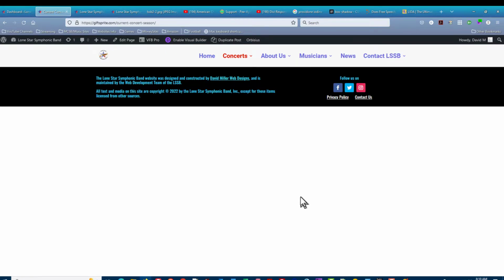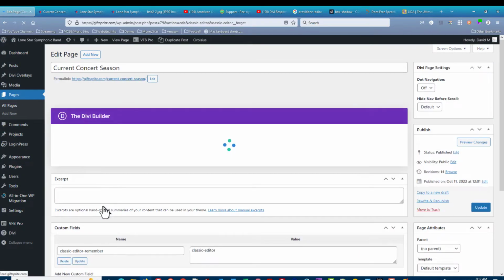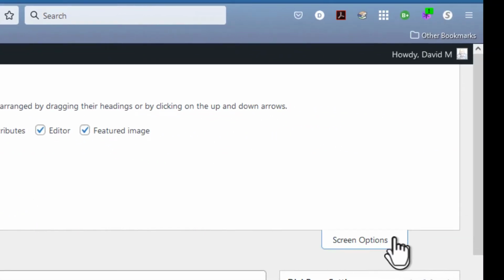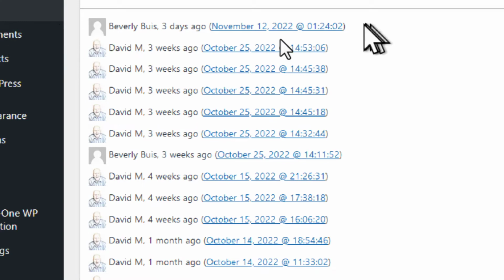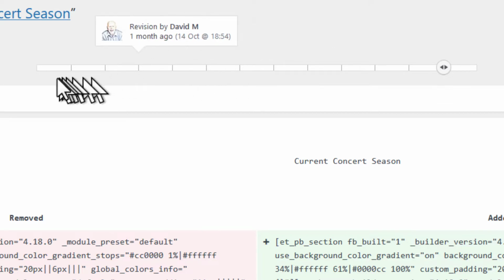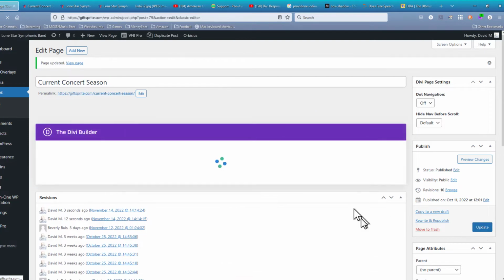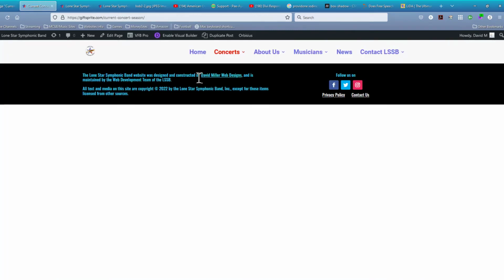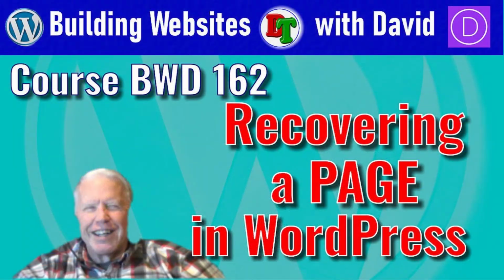How to Recover a CORRUPTED PAGE in WordPress (Regardless of Theme)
In this short video, Course #162 in the Building Websites with David Playlist, I show you how to recover a web page in WORDPRESS to a previous version.

The page might have been corrupted, or had all its content deleted, usually by accident, but unless you have emptied your WordPress trash can, you can recover a page to any previous version of that page.

And it only takes a few minutes.

MY AUDIO EQUIPMENT:
* Plantronics 85619-12 Headset

SOFTWARE:
Blackmagic DaVinci Resolve (free)
* Audacity  (free)
* Irfanview (free)

CREDITS
Background Music: "Elite Syncopations" by Scott Joplin (1902), from a 1918 piano roll, rendered to MP3 for inclusion in this video.